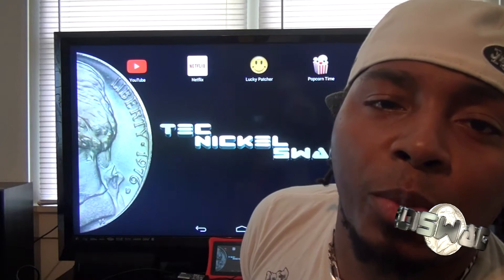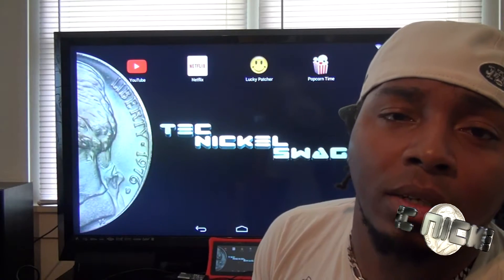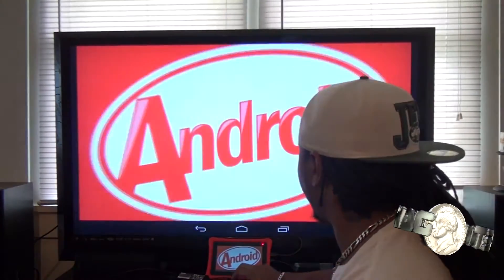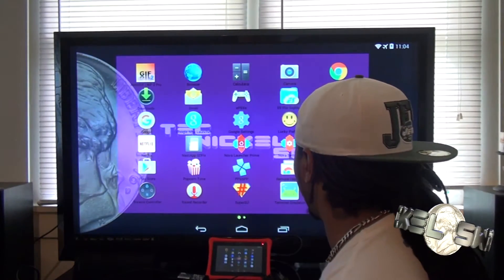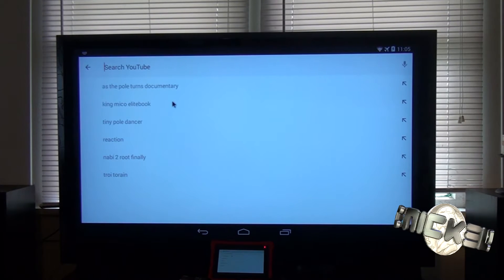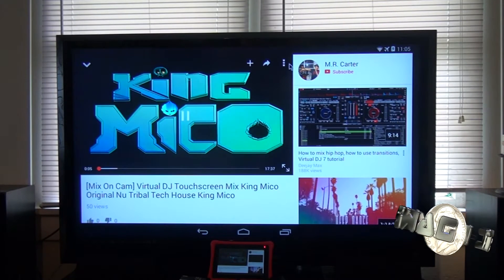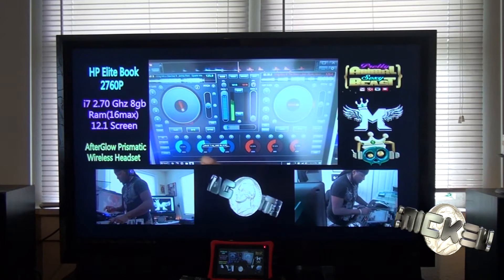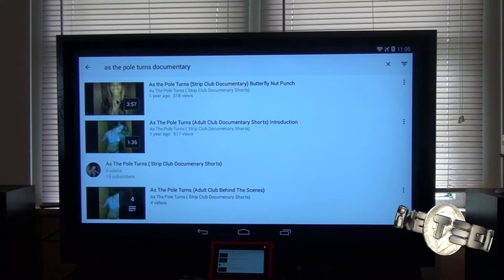Nabi 2 Update Kit Kat 4.4 With Root No Blue Morpho No Nabi Apps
Demo of The Nabi 2 Running Kit Kat 4.4.2 All Nabi Apps Removed.
The System Is Way Faster Than It Was With JellyBean!!!
Big Thanks To N3wt From The XDA Community